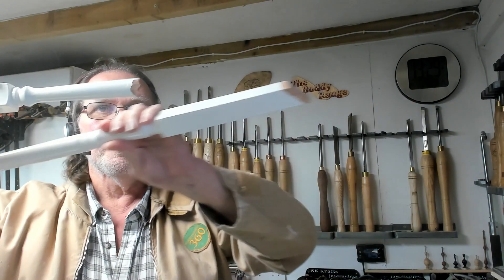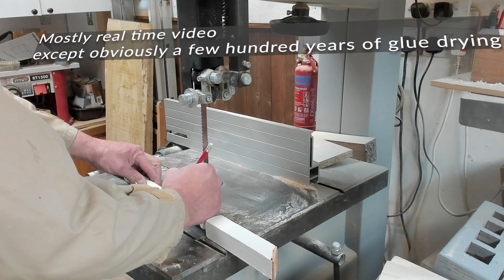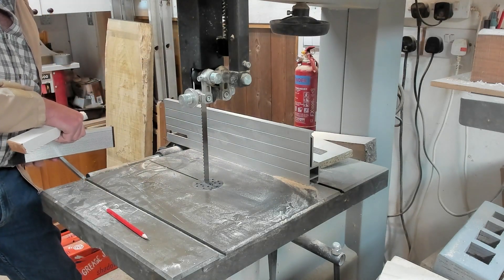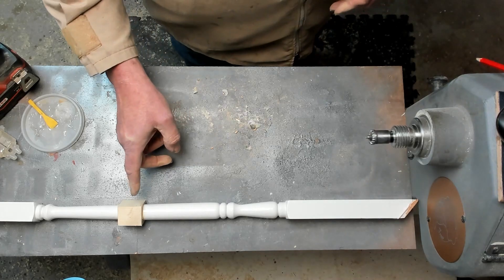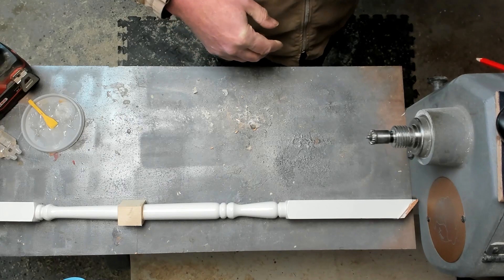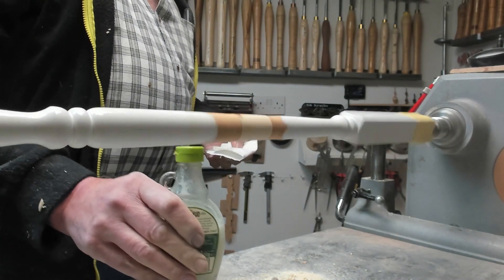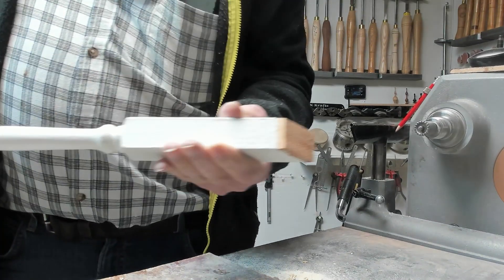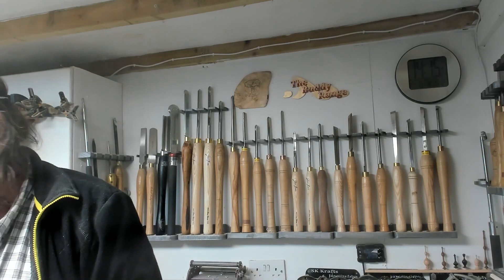Repair staircase spindle (Warning extreme masking tape use!)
Having been given a broken staircase spindle as a pattern to make new ones from, I figured I would have a go at mending it. Masking tape was used to hold it on the lathe, it worked!

worth a look if you are a UK turner who wants a website.

Even better if you are in Ibiza, seek them out and get to a live gig.